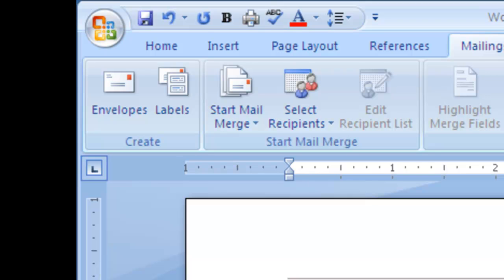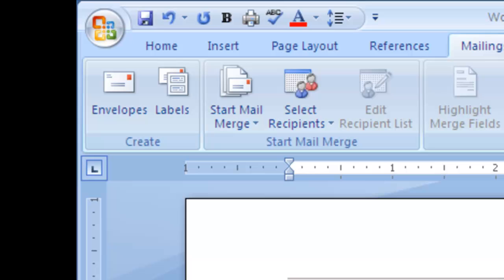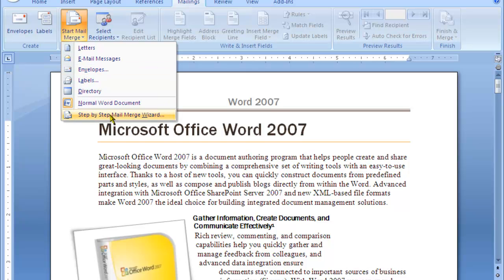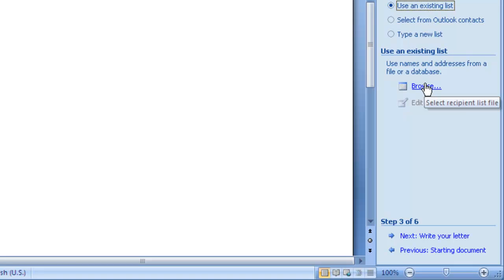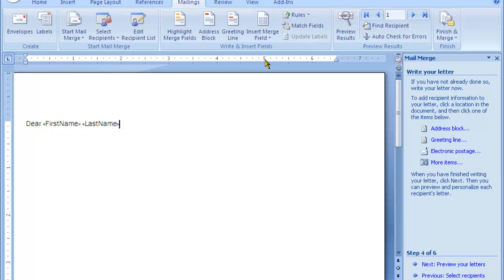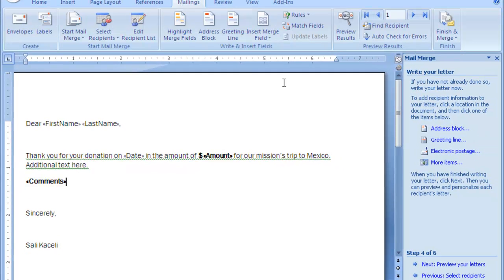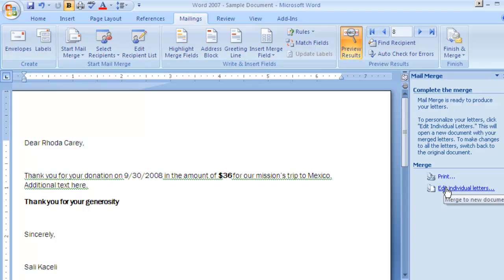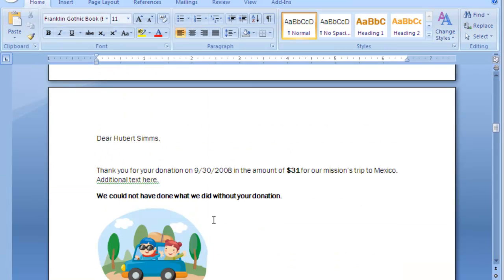Microsoft Word Tutorial: Mail Merges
Learn in just a few minutes how to perform a mail merge in Microsoft Word.